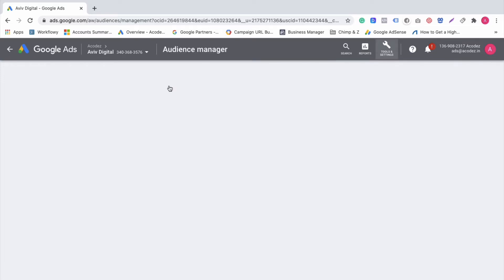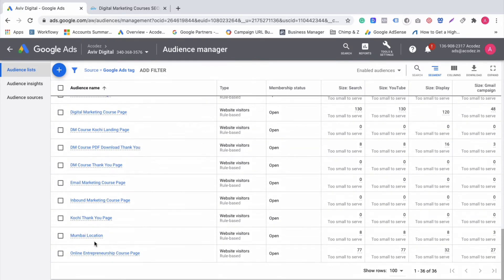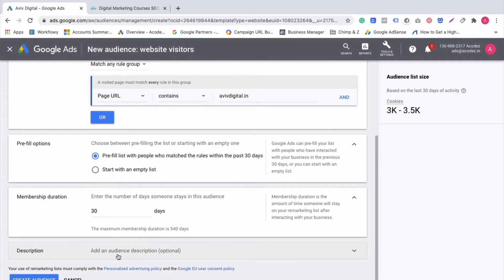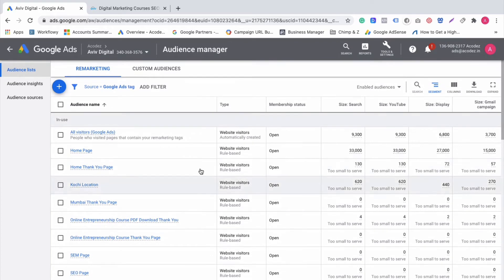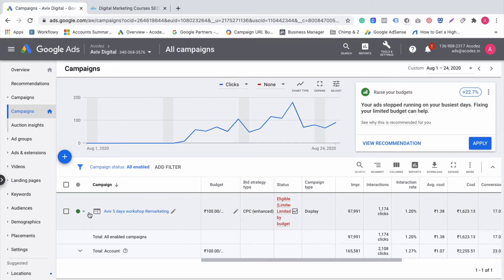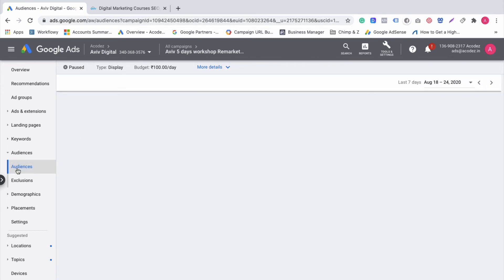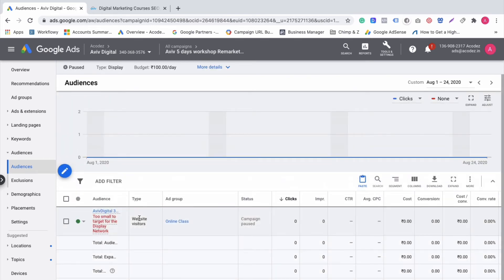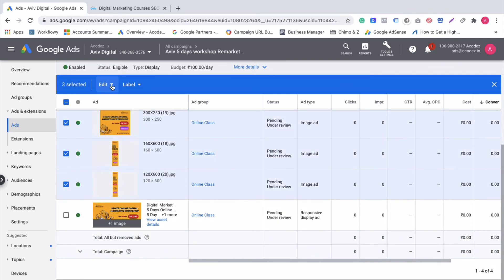"Google Ads in Malayalam" - How to Optimize a Remarketing Campaign for Better Results [Advance]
"Google Ads in Malayalam" - How to Optimize a Remarketing Campaign for More Results [Advance Setup]